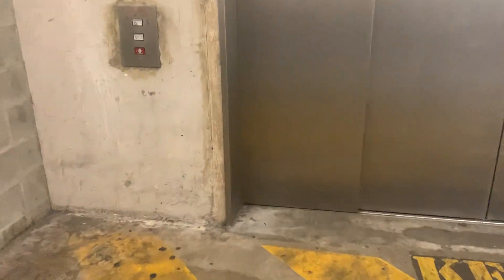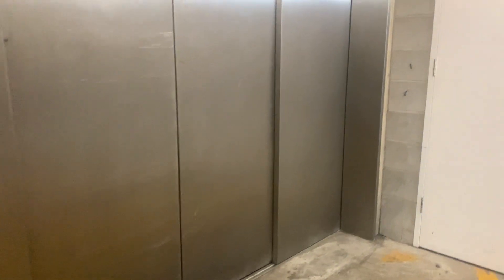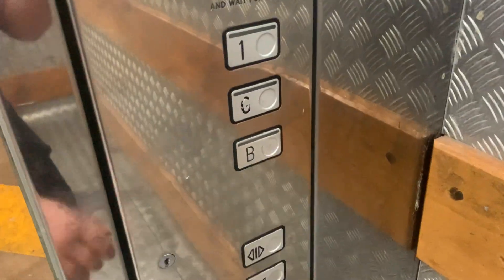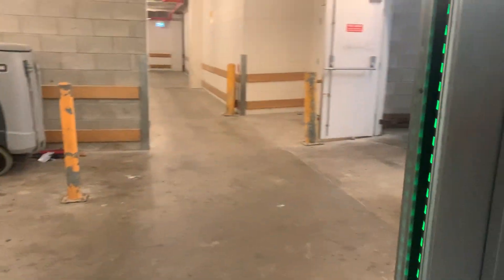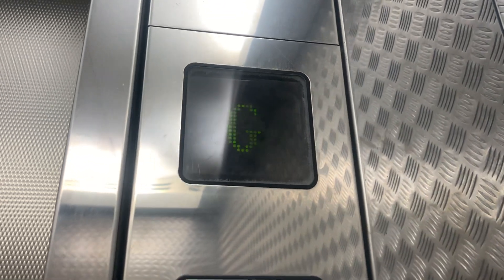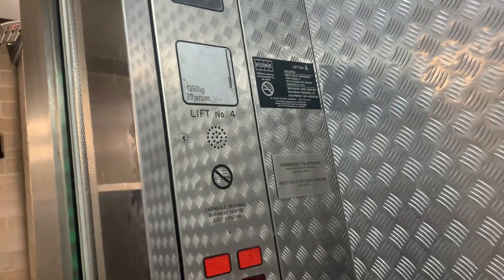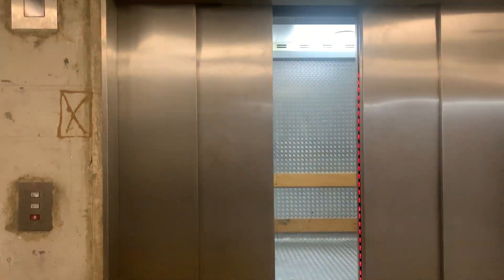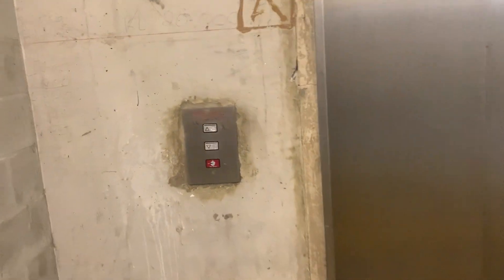Pretty Awesome! Schindler M Series traction service elevator 4 @ Westfield Carindale, Brisbane QLD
This was the first service elevator I filmed here, and it is a pretty great one! From memory, at the time of recording it was the biggest lift I had filmed for capacity.

Brand: Schindler
Type: Traction
Model: M Series
Capacity: 2500 kg (33 or 36 persons (old and new maintenance plates), approx. 5512 lb.)
Fixtures: Red Schindler M Series buttons
Year installed (original): 1979 (?)
Year replaced: 1990s
Year modernised: 2000s
Floors served: 3 (B1, G, 1)
Death Trap Rating: 0.5/10 (a little grotty)

Video 4 of 7 from Westfield Carindale,  31/03/2023. This group is a part of Brisbane trip, 30/03/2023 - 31/03/2023.